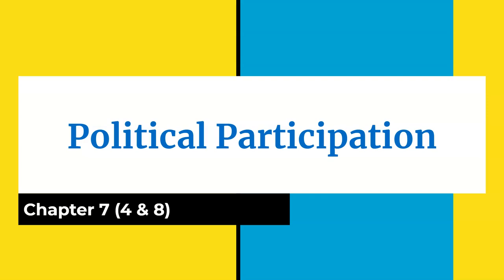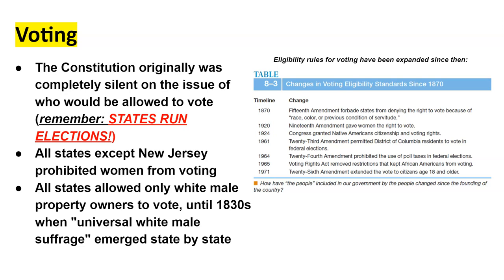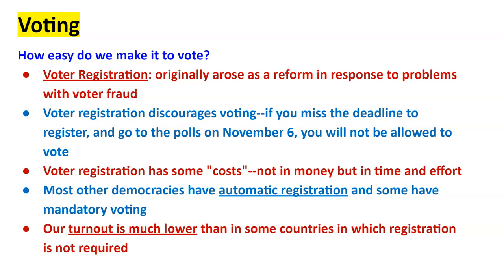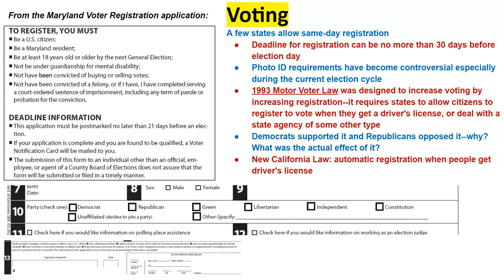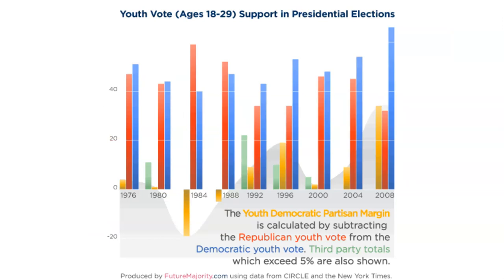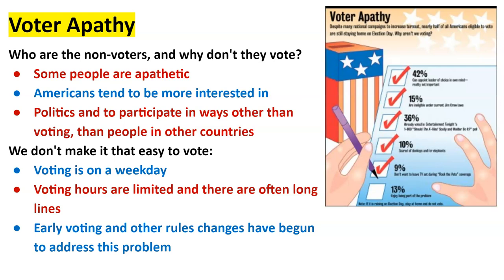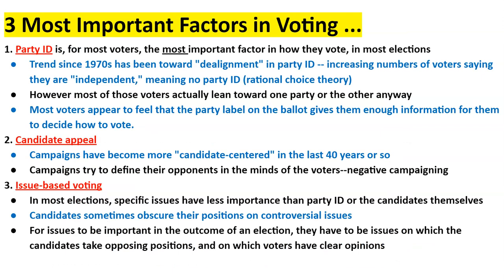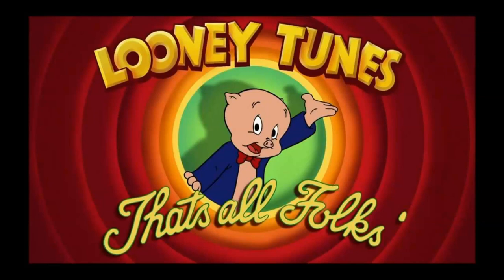Part 4 of 4 - Chapter 7 (4&8) Overview of Public Opinion - Political Participation